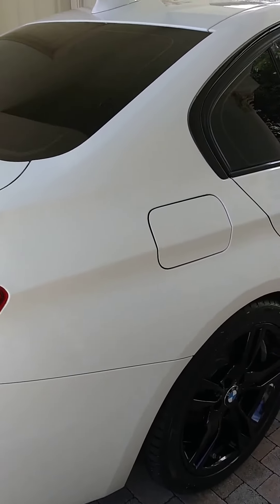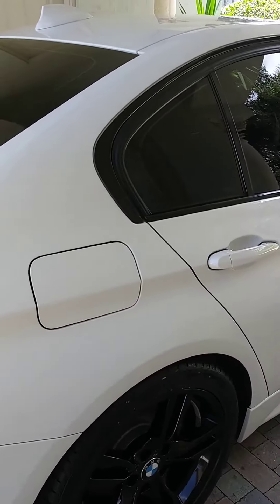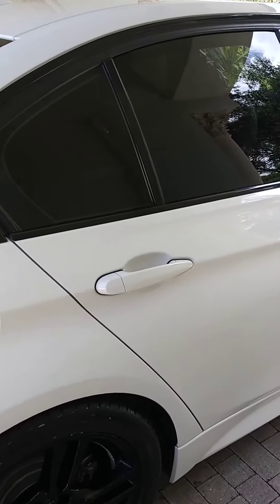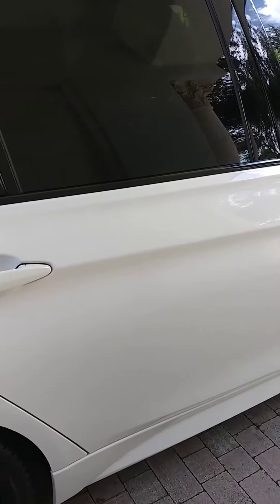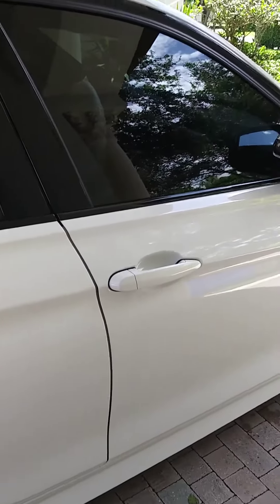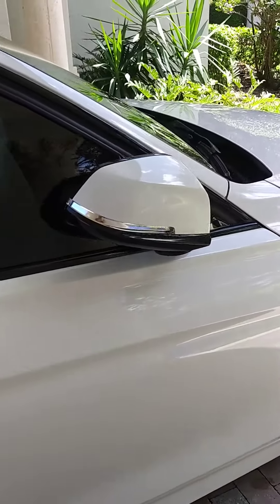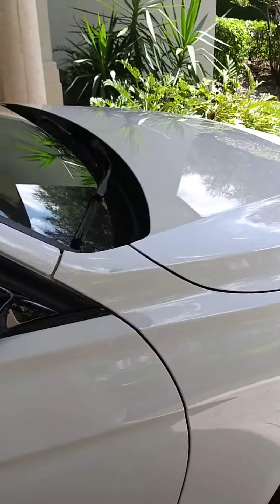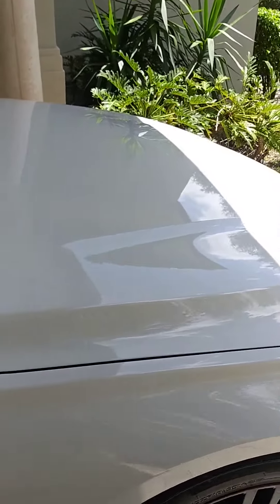2017 328i BMW with a 2 step paint correction/protection process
2017 328i BMW with a 2 step paint correction/protection process. The shine is spectacular. Your vehicle could be next.✨  We all LOVE when our car looks amazing, but is it a Shiny Exterior or a PERFECT interior that really does it for you?
Yes, we are highly trained technicians specializing in protecting your vehicle. We use only the best products and materials on the market. Get a Free inspection Today! We are Palm Beach County's Paint Protection/Correction Experts.
Your car is your baby, it is time to treat her right. 🚗💦
All Clear Auto Detailing is Fully licensed and insured and we offer a large menu of paint protection/correction work at competitive prices:
👍Ceramic Pro Coatings
👍We are a Certified Ceramic Pro Installer
👍Paint Correction
👍Paint Protection
👍Ceramic Pro Rain Windshield Coating
👍Mini Detailing